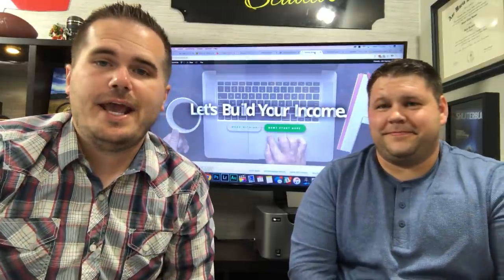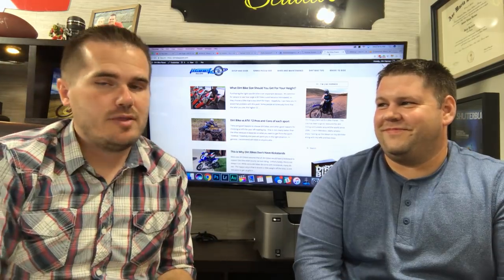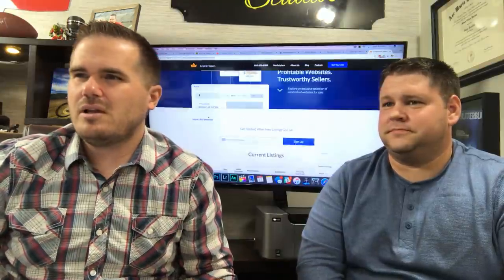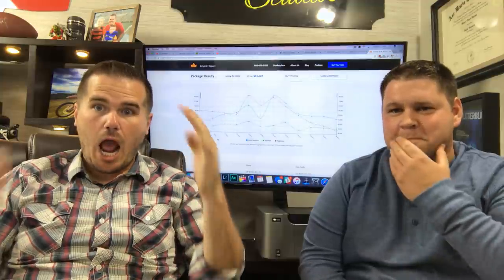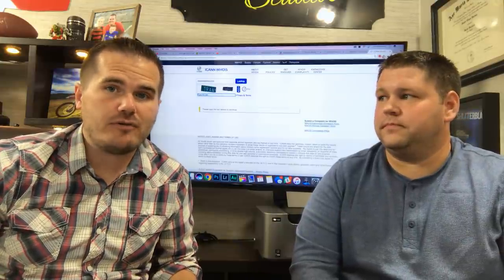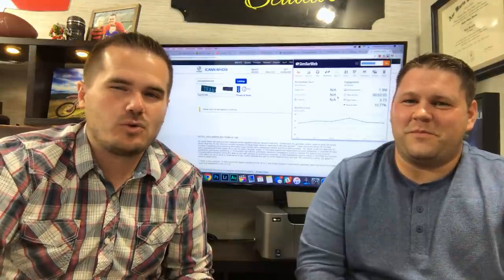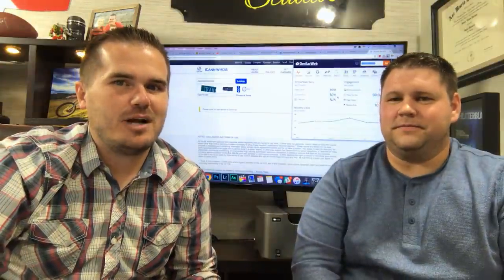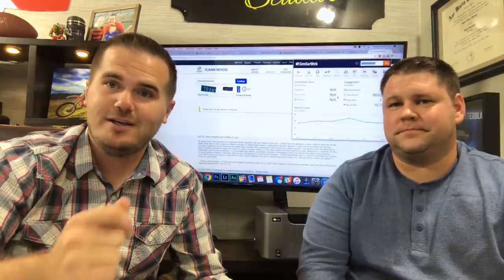How to Buy and Flip Niche Websites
In this video we talk about purchasing existing websites and using them in your portfolio of niche sites.

Project 24 is a product of Income School LLC. Results mentioned are not typical. The trademark “Project 24” refers to the goal of some people to create a successful business in 24 months, but is not a promise or guarantee of that success.  Many online businesses fail because, like any business, it requires hard work, skill, and dedication. Before making business decisions, consult financial and legal professionals licensed in your jurisdiction.